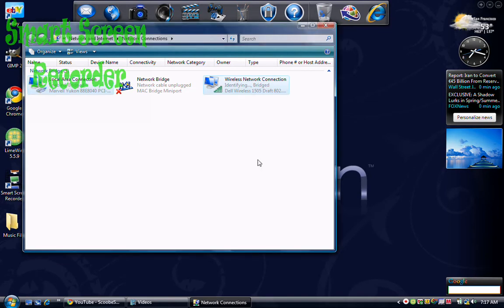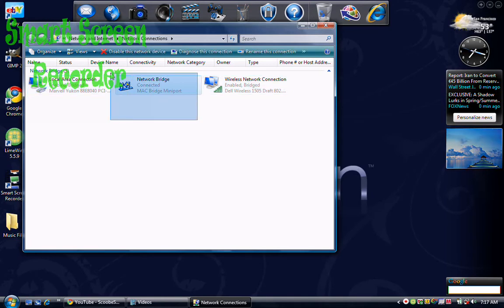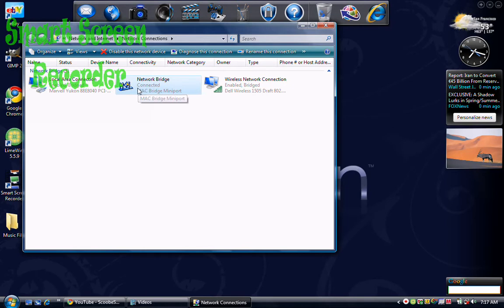HOW TO BRIDGE CONNECTIONS FOR XBL THRU LAPTOP